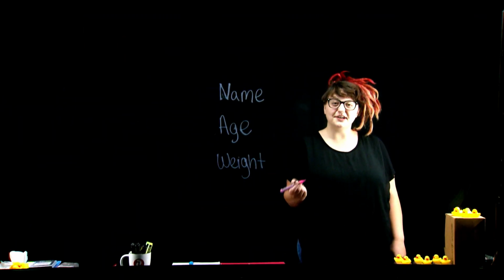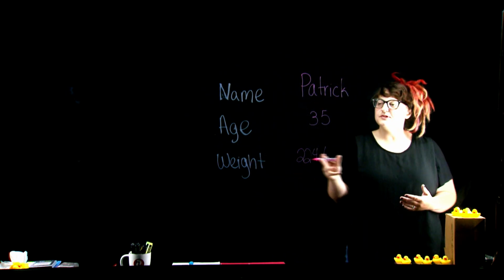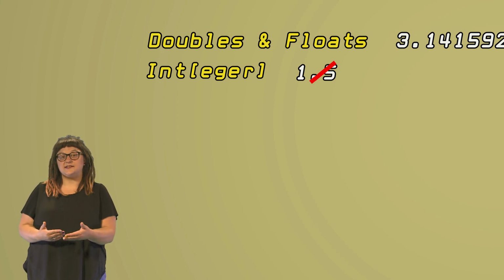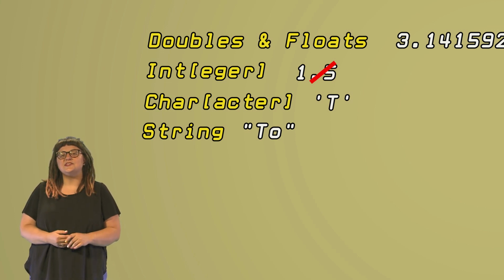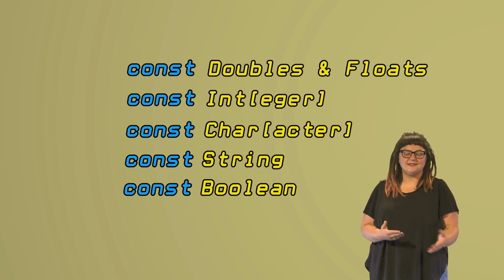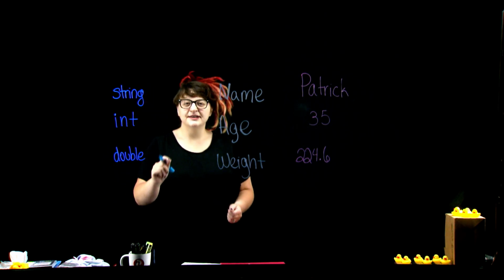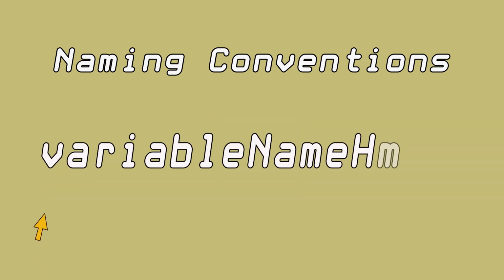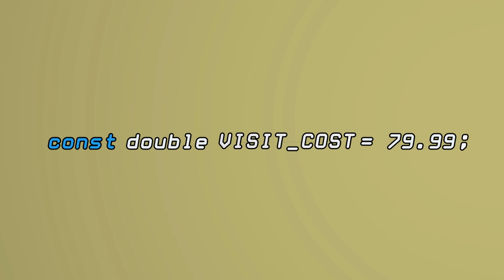#4 - Variables in C++ (The Concept, Explained)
What's a variable? Why do we need them? How do we use them in programming? Join me in this video to learn all about variables in programming (not just C++!!). What they are, how they work and all the terminology we use when talking about them in the industry.

0:00 - Opening
0:09 - Introduction
1:16 - Example Introduction
2:28 - Variable Datatypes
4:33 - Const
5:06 - Choosing a Datatype
6:07 - Naming conventions
7:30 - Choosing variable names
8:08 - Variable terminology
10:22- Closing

Programming for this series is done in Visual Studio 2019 Community Edition.